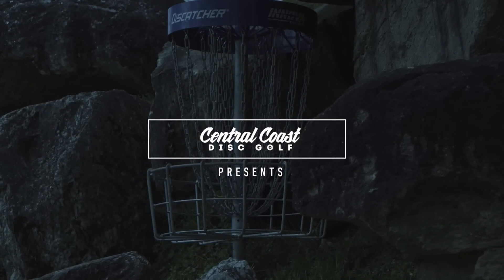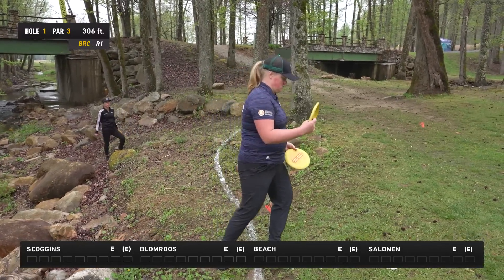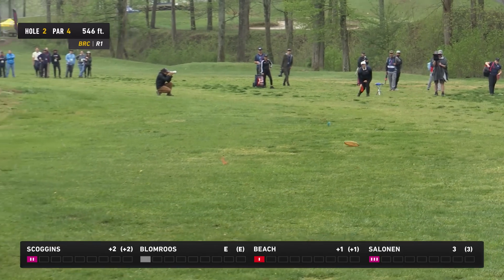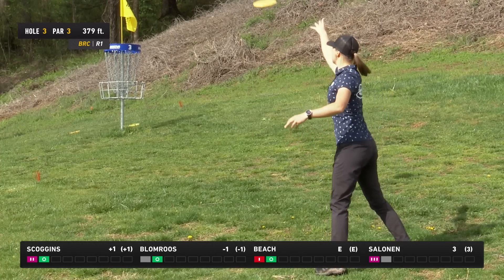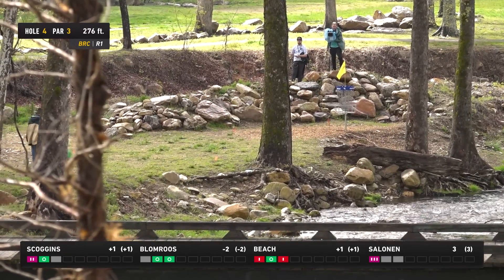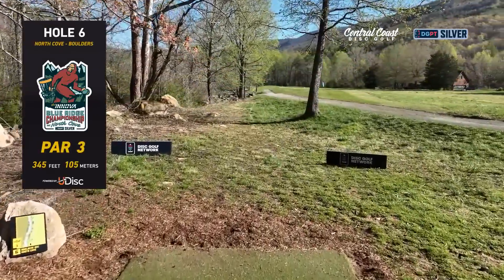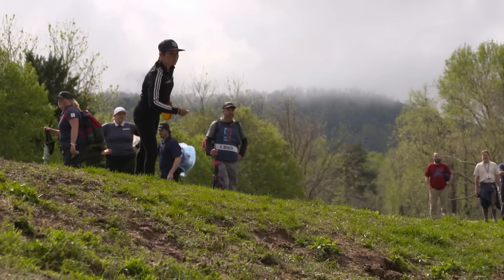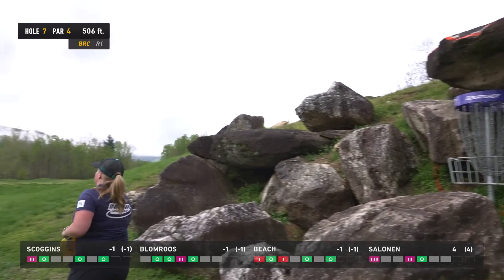2023 Innova Blue Ridge Championships - FPO Round 1 Part 1 - Scoggins, Blomroos, Beach, Salonen